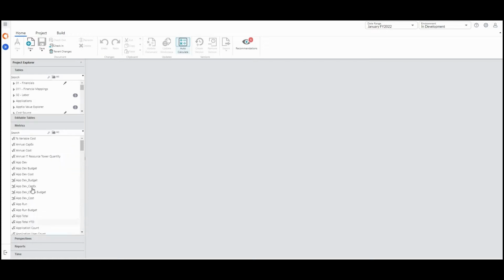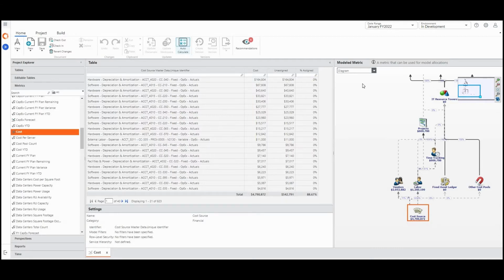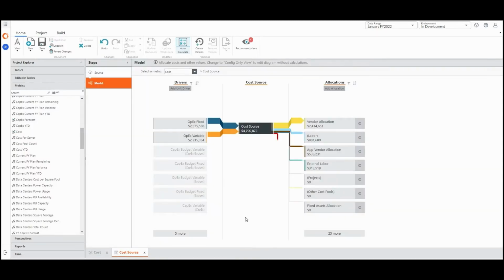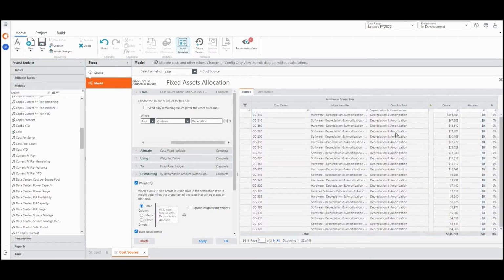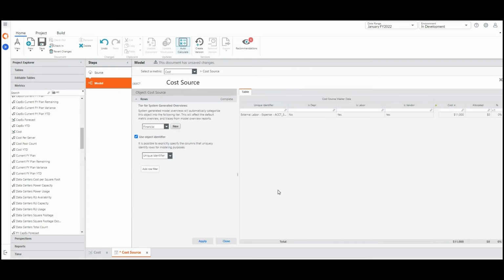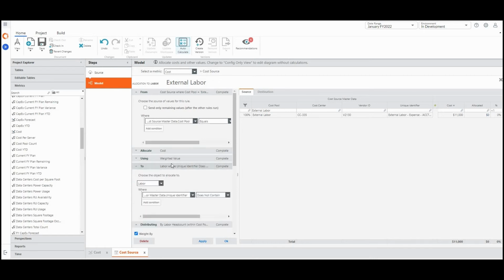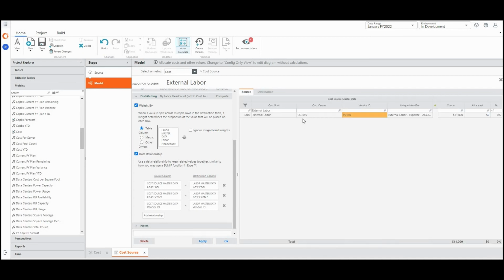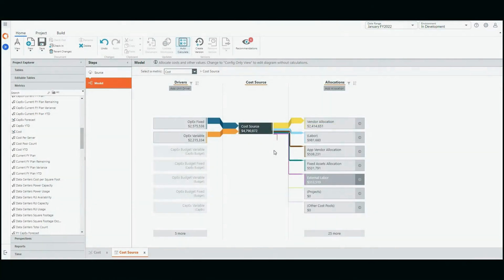Troubleshoot Fallout Using the Cost Model Diagram - Apptio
In this video we demonstrate how to use the cost diagram to troubleshoot and investigate fallout in your cost model.
Visit regoconsulting.com to see how Rego can help you with your Apptio implementation.